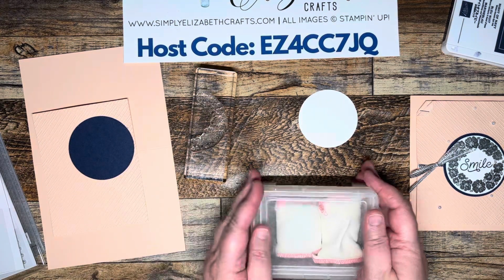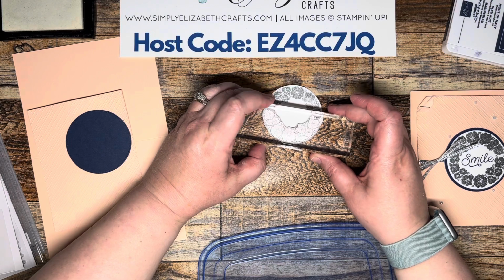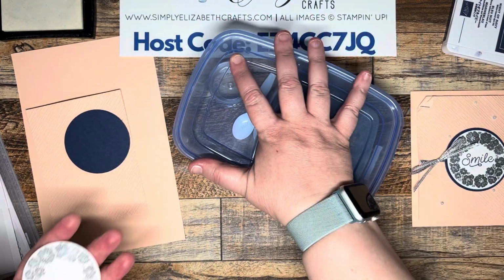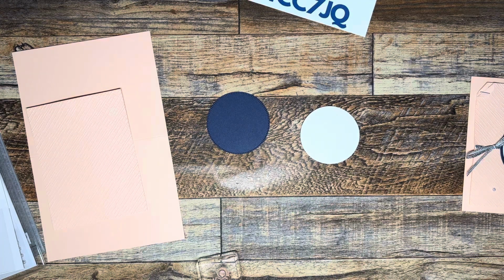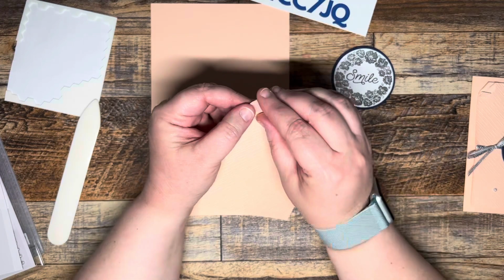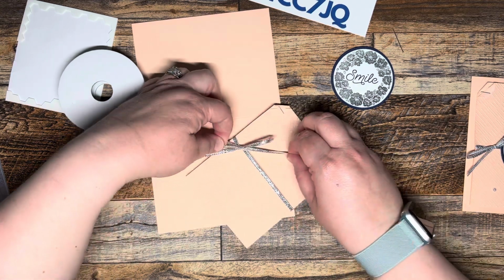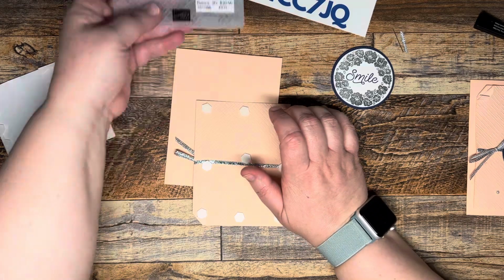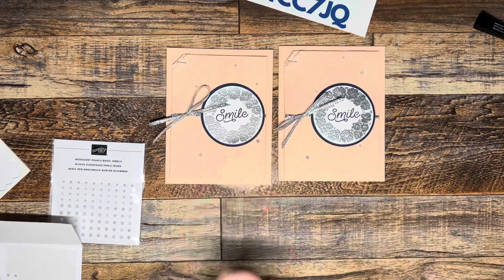Stampin’ Up! Circle Saying Bundle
Stampin’ Up! Circle Sayings Bundle

Order over $150?

Get the Live class packet for free when you order $35.00 (before tax and shipping) using this

Winnsboro, SC Card Class:  September 9, 2023 at 10am IN PERSON at Bethel

Stampin’ BINGO: September 9, 2023 at 2pm

Joining - we would love for your to join the Stamping Divas Team link to join is